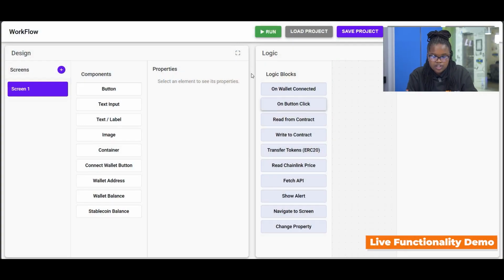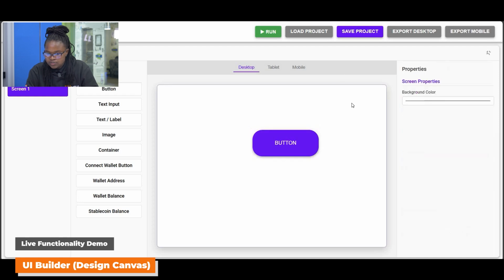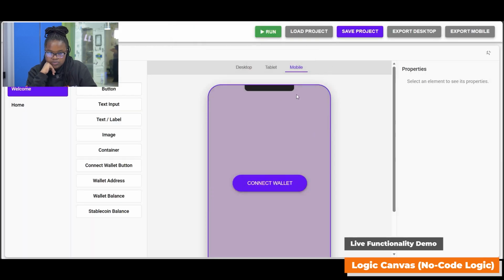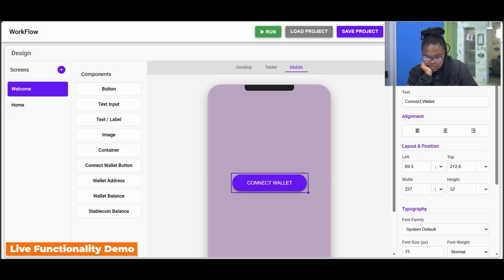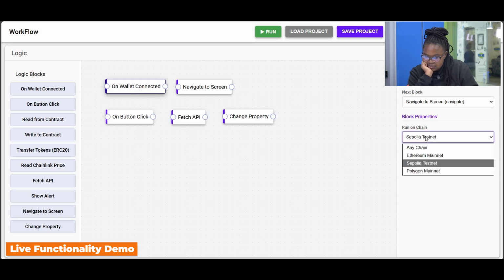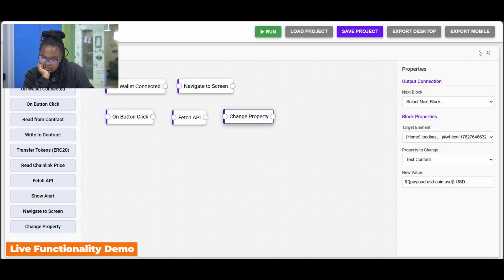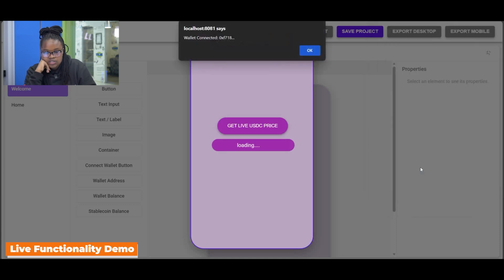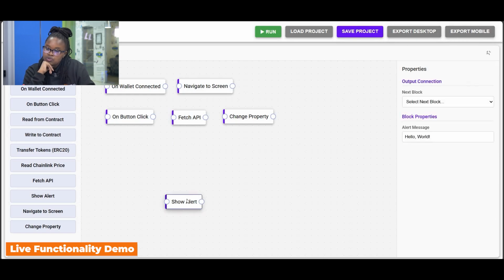WorkFlow Builder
WorkFlow is a dual-canvas, no-code development platform that allows users to design full applications and integrate blockchain logic without writing code